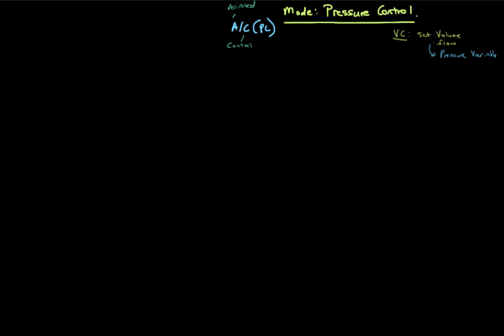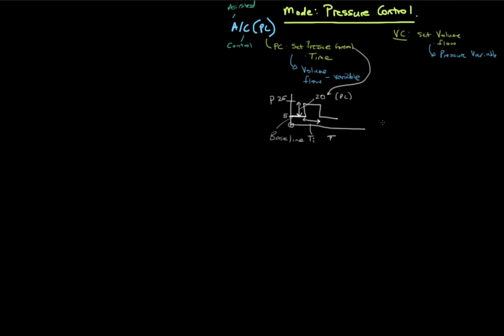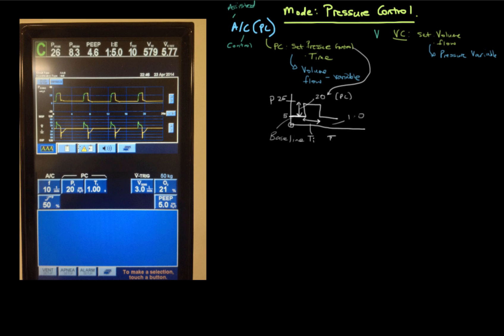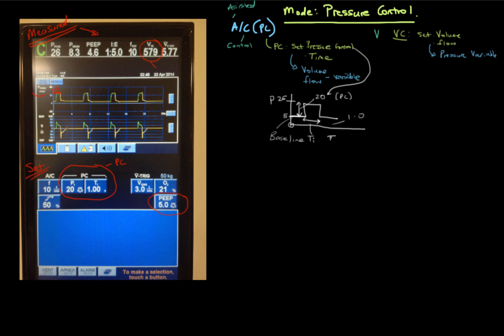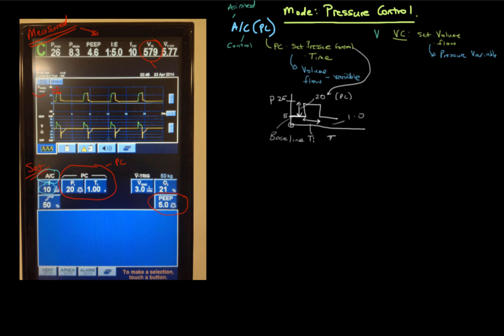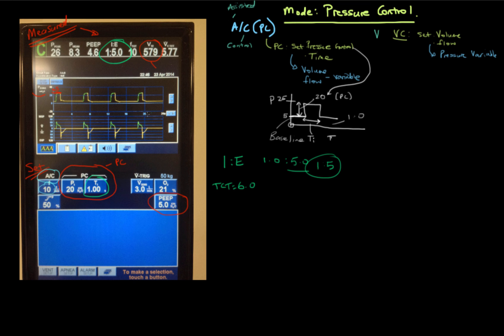Principles of Mechanical Ventilation 11: Modes - Pressure control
This videos aims to provide and intuitive look at pressure control. This is simple an introduction to the pressure controlled breath delivery. We will be delving much deeper into the details later on.